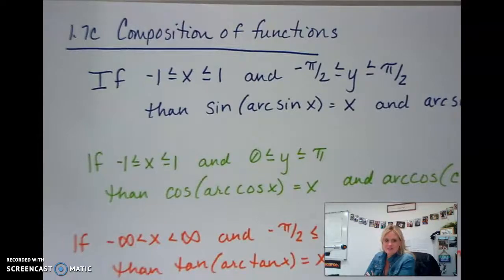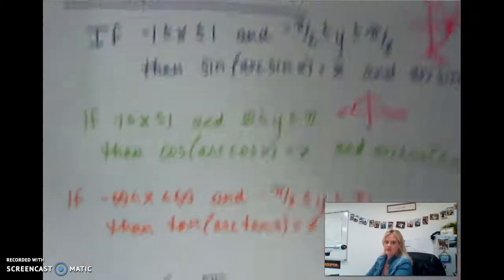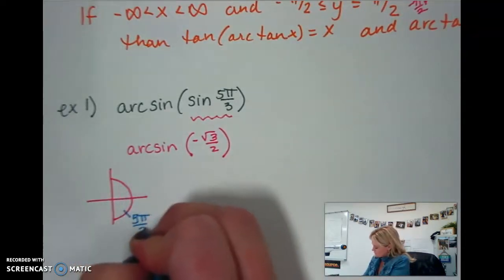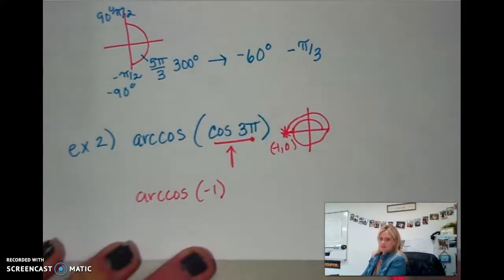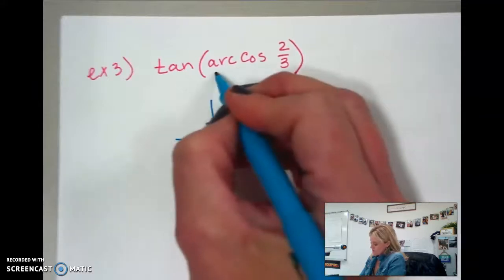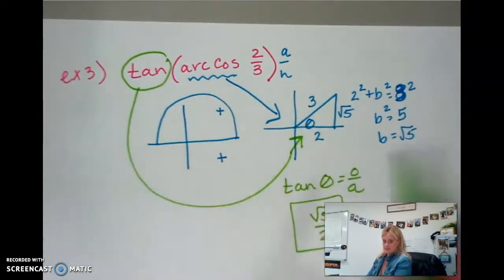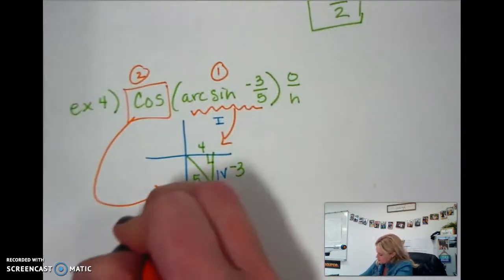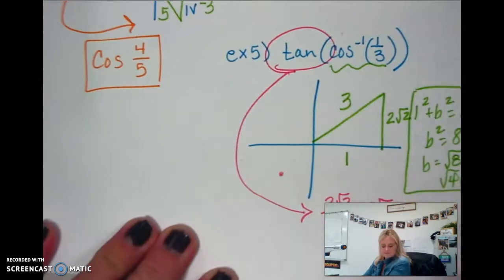1.7c composition of trig functions